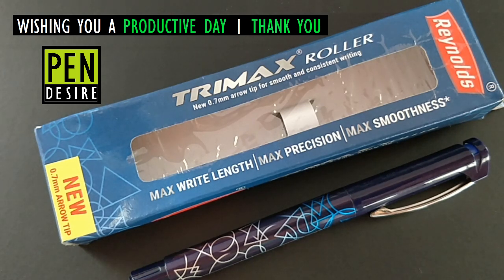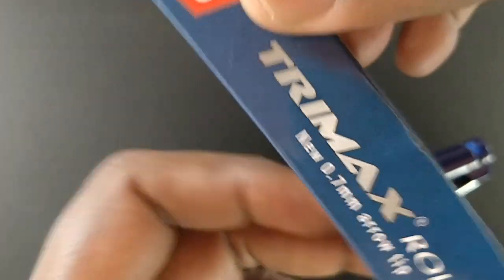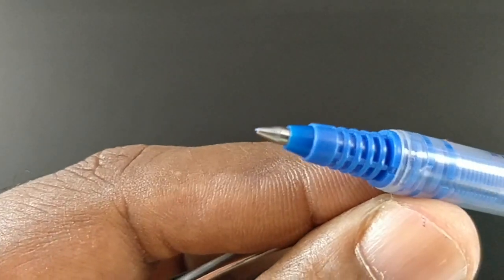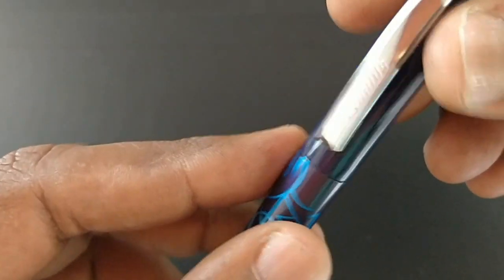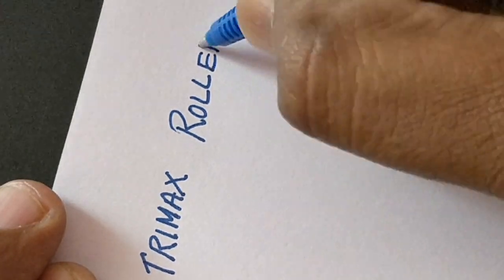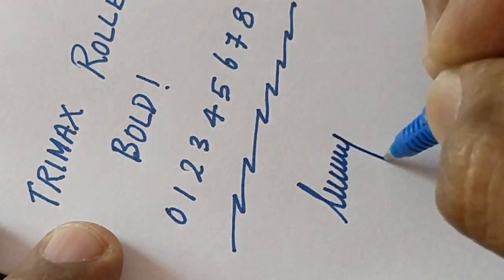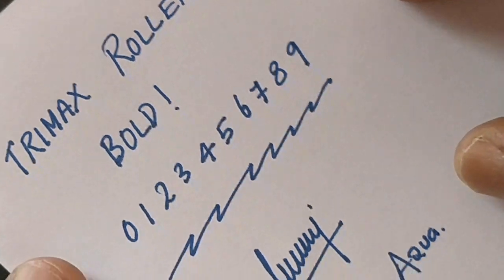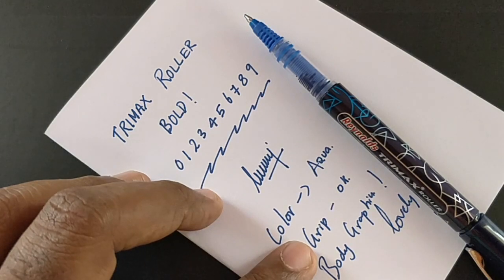#196 Reynolds TRIMAX Roller 0.7 | Liquid Ink Arrow Tip Pen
Price: 50 INR | Liquid Ink Pen | Medium Tip | Quick Dry | Max Back impression | Ink color: Medium | Plain Plastic grip | Metallic clip | Plastic body